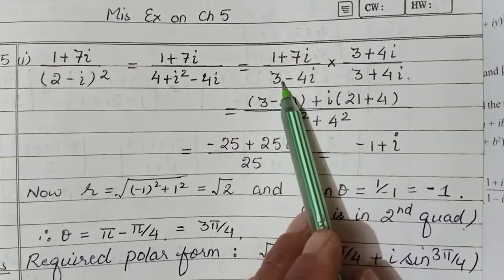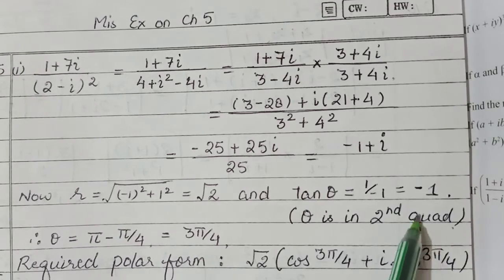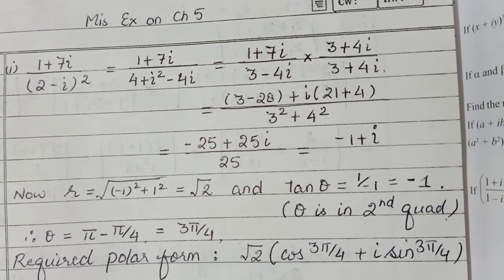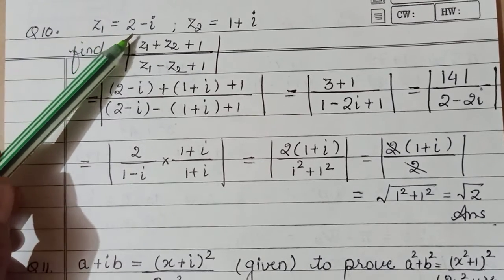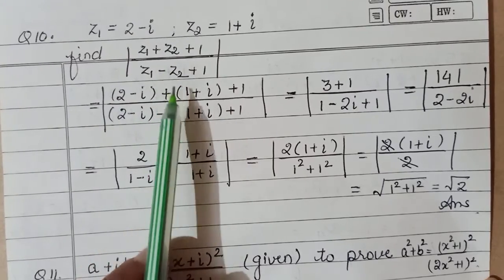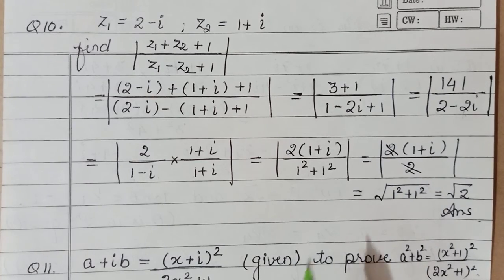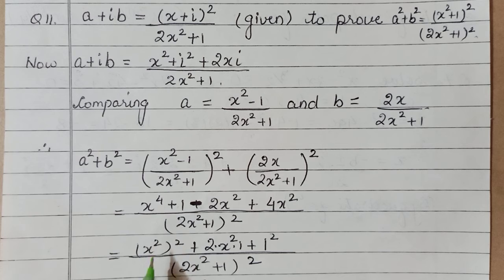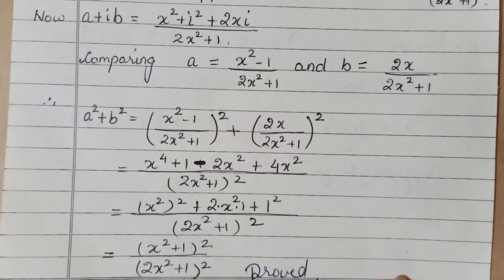Maths Class 11 : Miscellaneous Exercise on Chapter 5 ( Q5-11)